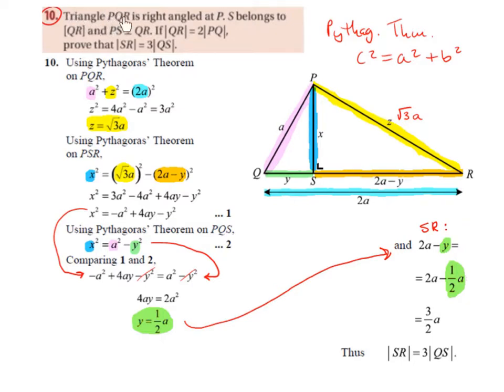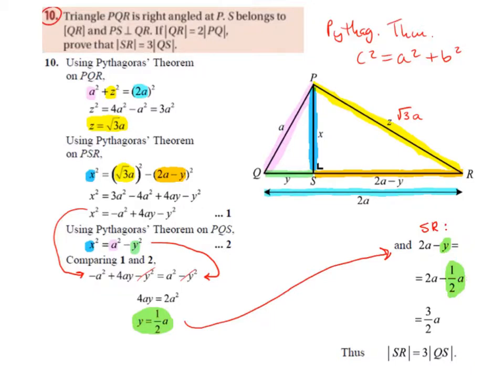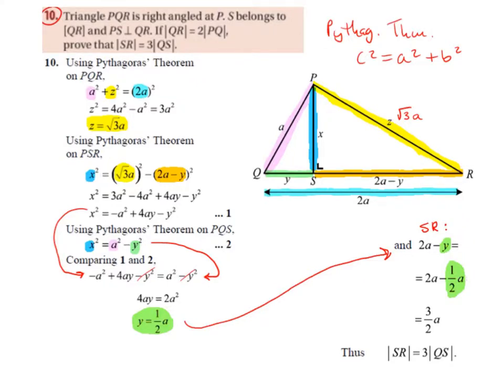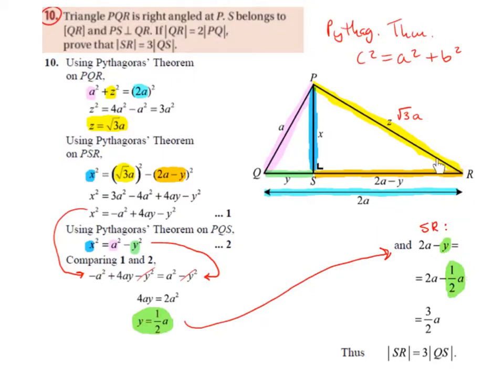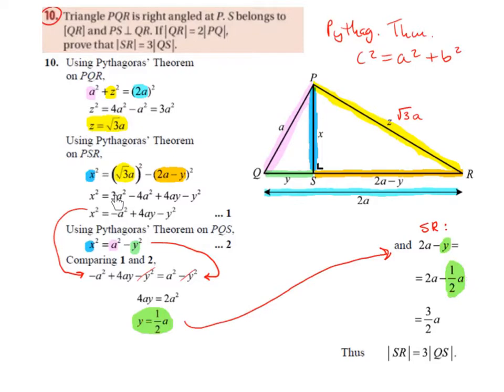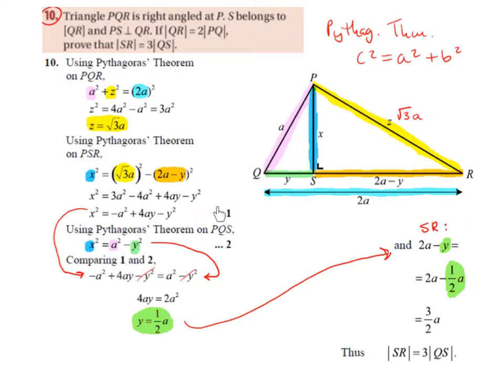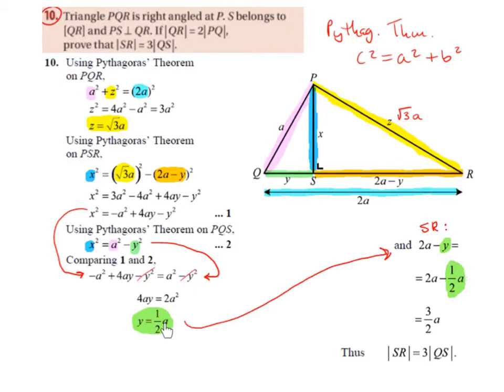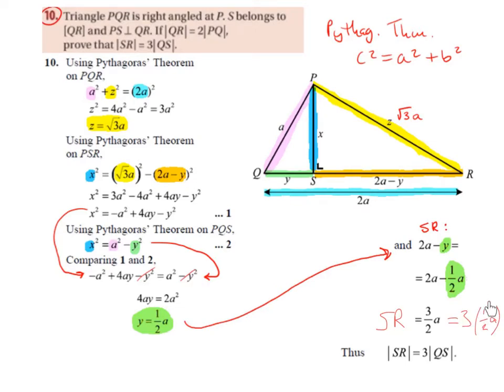LC HL Q10 triangle proof